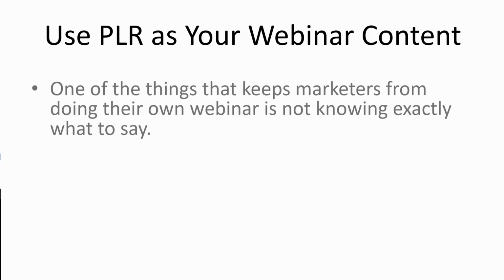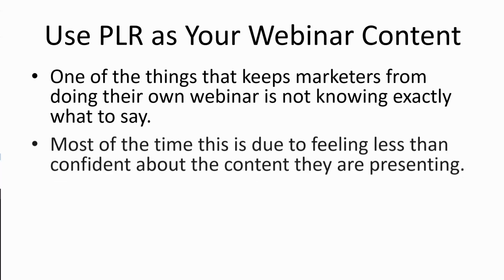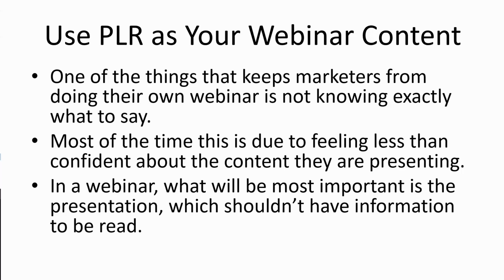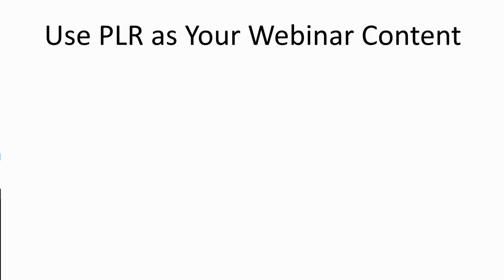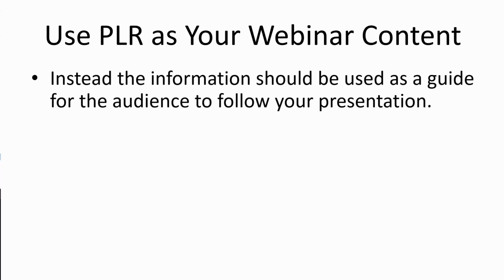How to Use PLR For Content Creation